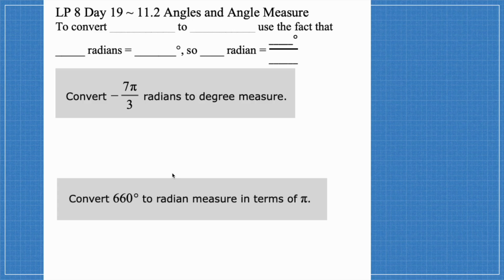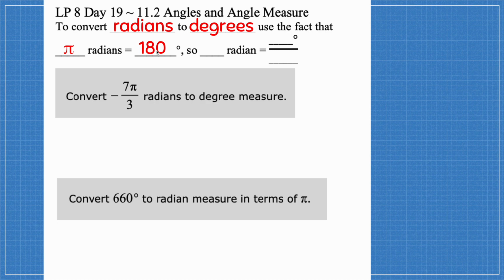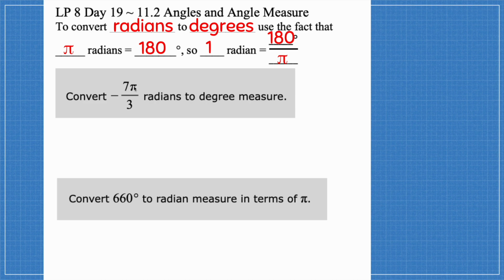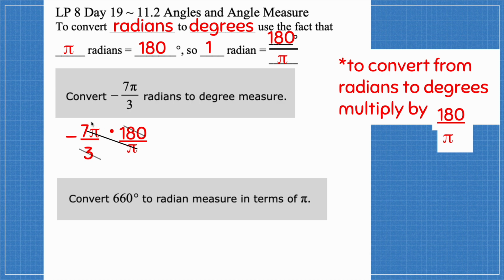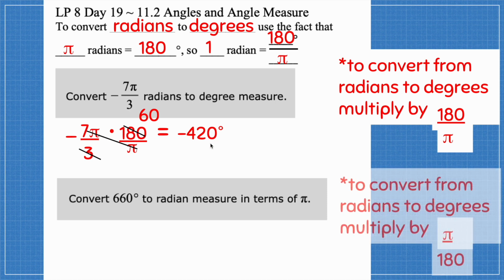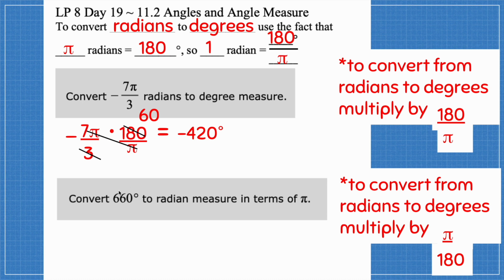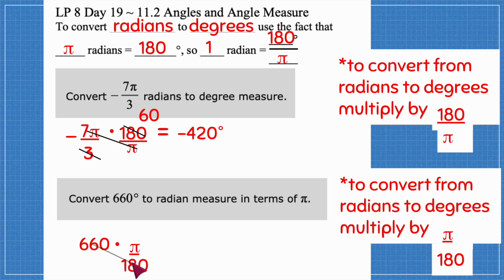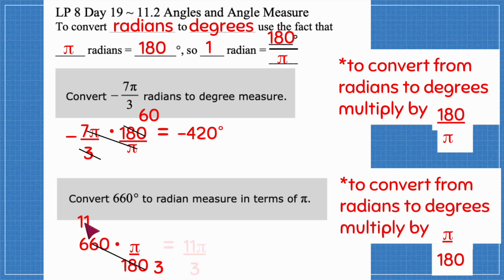Ch. 11.2 Converting From Degrees to Radians and Vice Versa